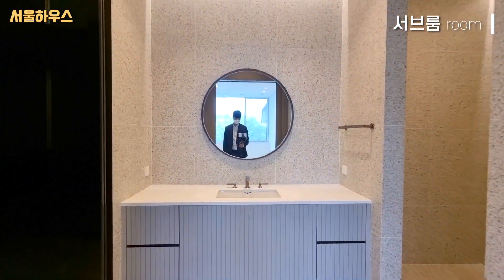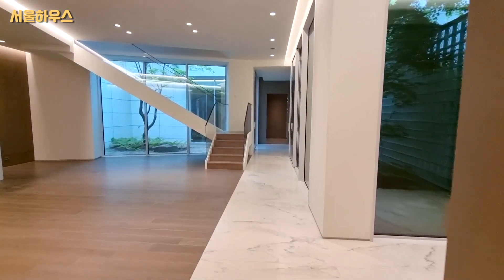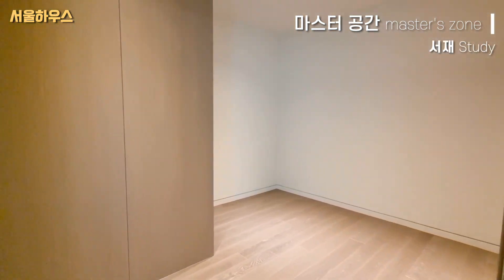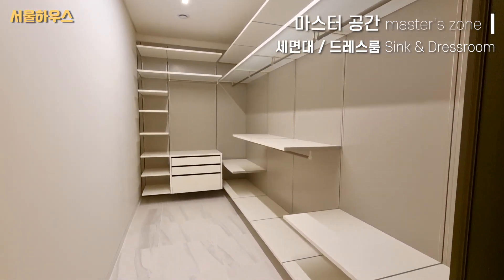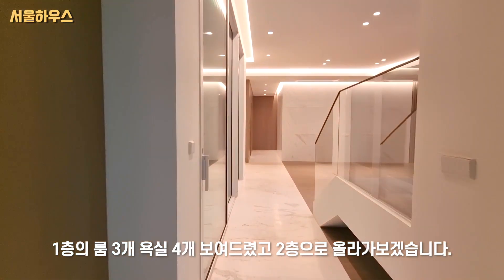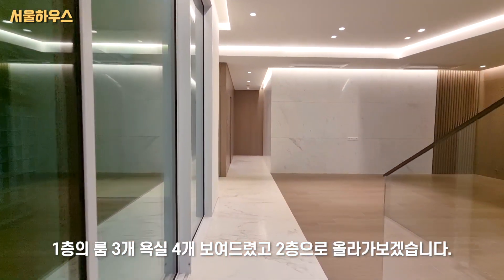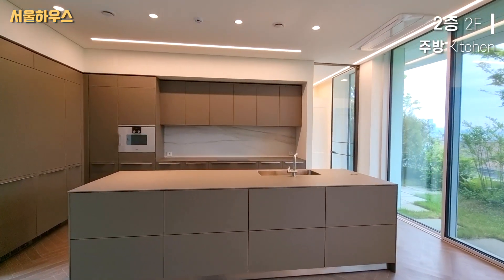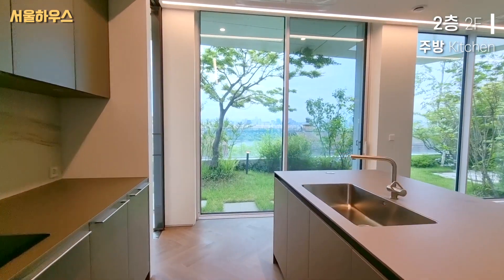유엔빌리지 복층 정원세대 한강뷰 빌라드그리움 L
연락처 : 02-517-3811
상호 : 체월든에셋부동산중개법인주식회사
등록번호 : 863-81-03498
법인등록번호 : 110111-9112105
주소 : 서울특별시 강남구 선릉로822, 1층 (청담동, 체월든 빌딩)
대표자 : 현석호

서울하우스 오픈카카오톡

소재지 : 서울시 용산구 한남동 11-270
사용승인일자 : 2020년 03월 06일
공급 / 전용 면적 : 공급 328.87㎡/ 전용 270.85㎡
거래형태 : 매매
금액 : 104억
주용도 : 공동주택
룸 / 욕실 : 룸  3.5 / 욕실 5
총 층수 : 3층
총 세대수 : 4세대
입주가능일 : 즉시입주
주차대수 : 총 18대(세대당 4.5대)
관리비 : 100만예상(사용량에따라 상이함)
방향 : 남동향 (거실기준)

구독하셔서 탑스타의 주거지와 서울 고급주거를 만나보세요.

서울하우스는 뉴스에 나오거나 알려진 주거지만 공개합니다.

- 지역 위치 상관 없이 영상촬영 가능합니다.